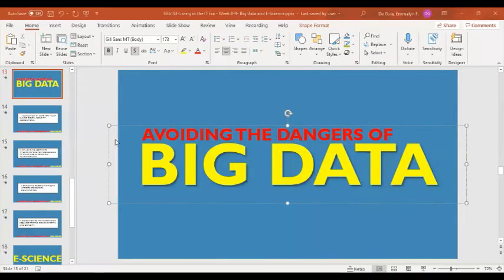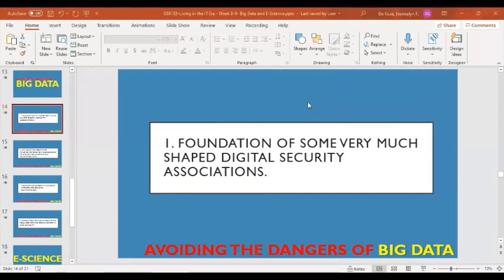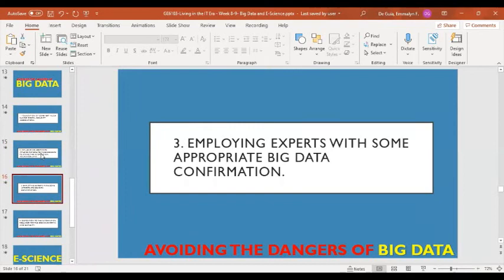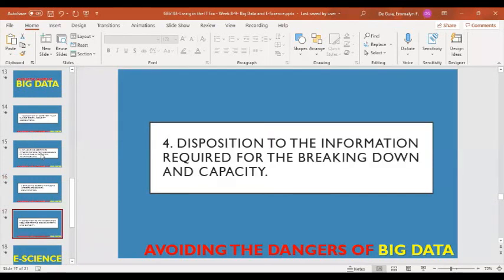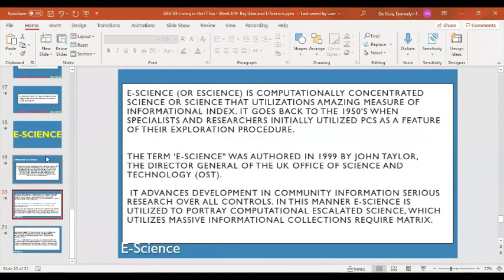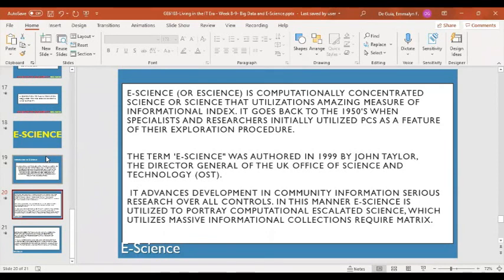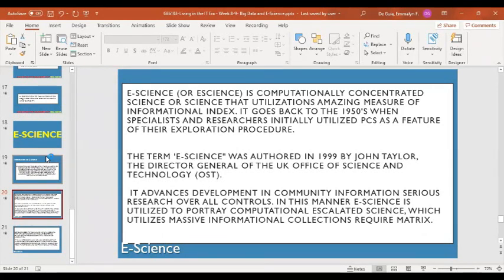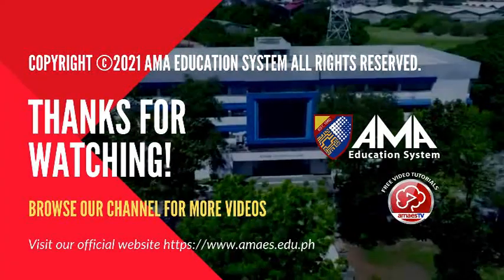Living in the IT Era - Big Data and E-Science (Part 2)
Week 8-9 (De Guia)